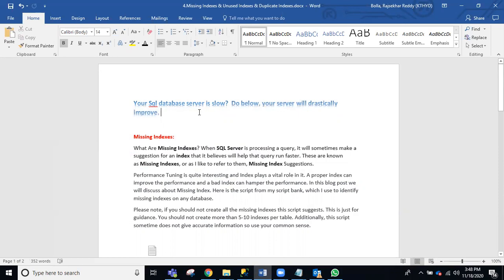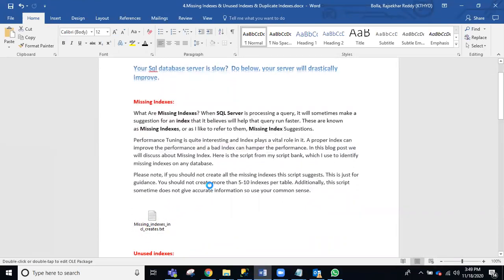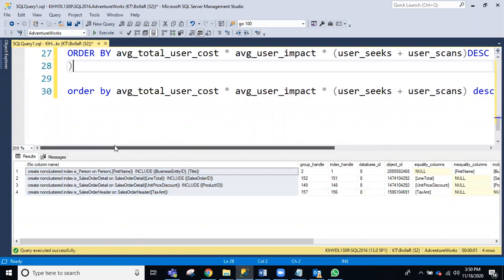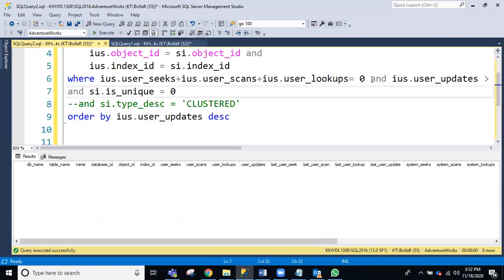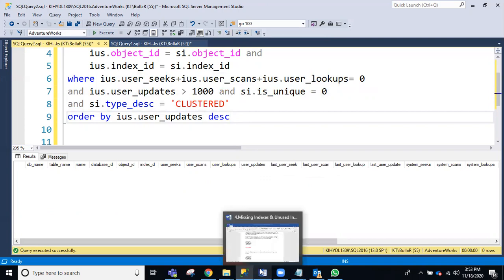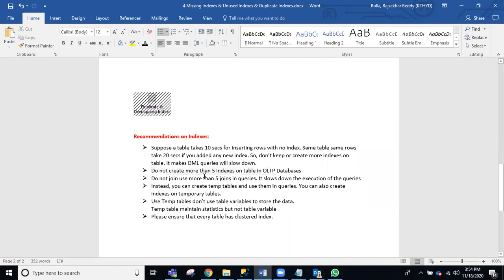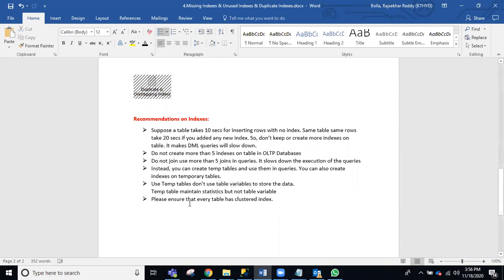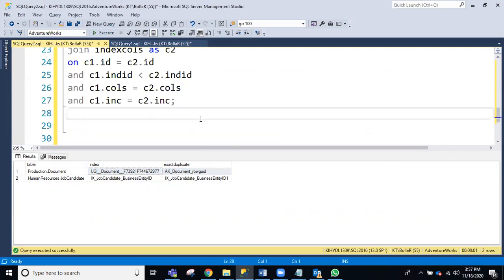4. Missing Indexes && Unused Indexes && Duplicate Indexes